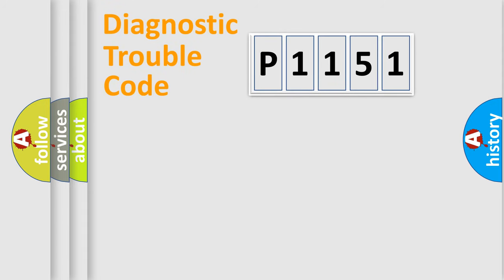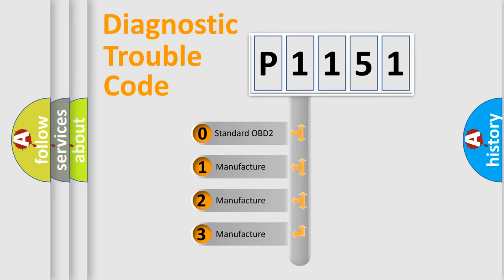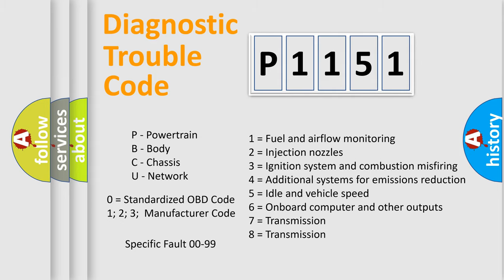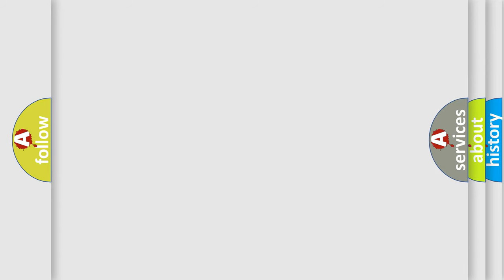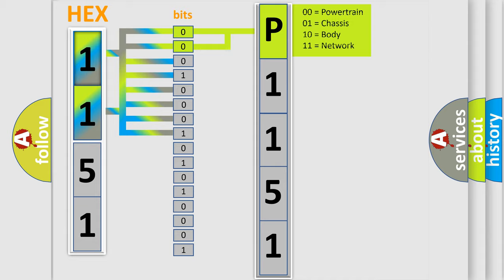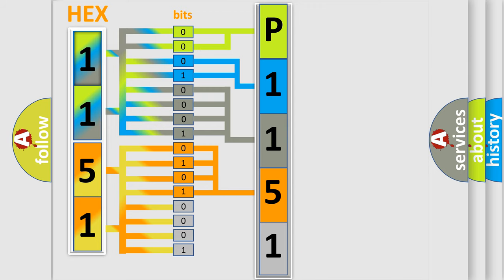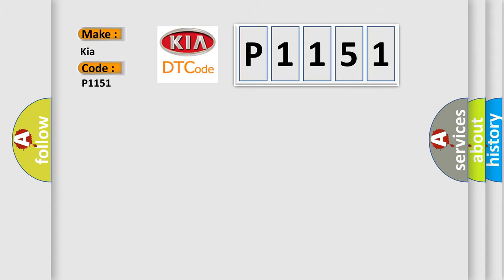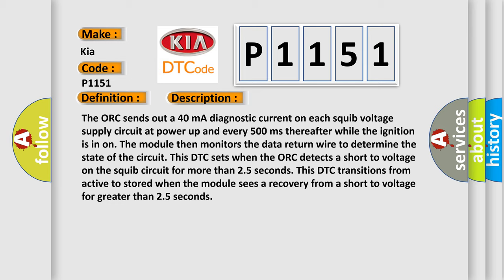DTC KIA P1151 Short Explanation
Contents:
0:21 Basic DTC analysis according to OBD2 protocol standard.
1:48 Insight into programming
2:58 A diagnostically understandable description of the Diagnostic Trouble Code
3:05 Basic error definition

Make
Kia
Code
P1151
Definition
1ST ROW PASSENGER RETRACTOR TENSIONER CIRCUIT HIGH
Description
The ORC sends out a 40 mA diagnostic current on each squib voltage supply circuit at power up and every 500 ms thereafter while the ignition is in on The module then monitors the data return wire to determine the state of the circuit This DTC sets when the ORC detects a short to voltage on the squib circuit for more than 25 seconds This DTC transitions from active to stored when the module sees a recovery from a short to voltage for greater than 25 seconds
Cause
R504 PASSENGER SEAT BELT RETRACTOR TENSIONER LINE 2 CIRCUIT SHORTED TO VOLTAGER506 PASSENGER SEAT BELT RETRACTOR TENSIONER LINE 1 CIRCUIT SHORTED TO VOLTAGEPASSENGER SEAT BELT TENSIONEROCCUPANT RESTRAINT CONTROLLER ORC